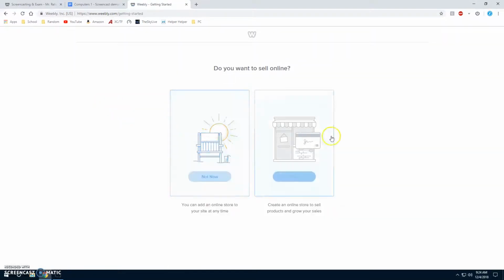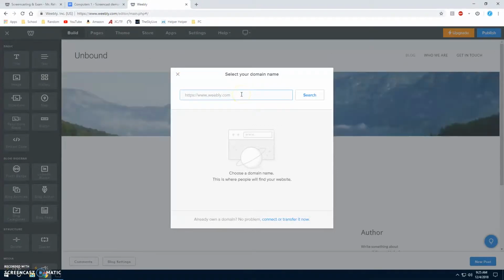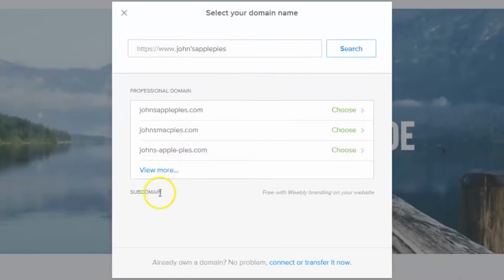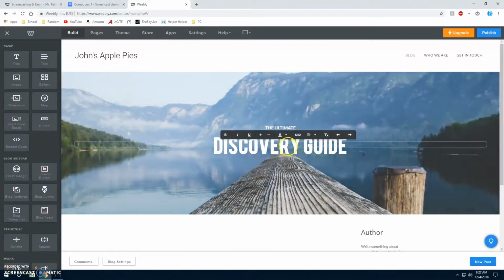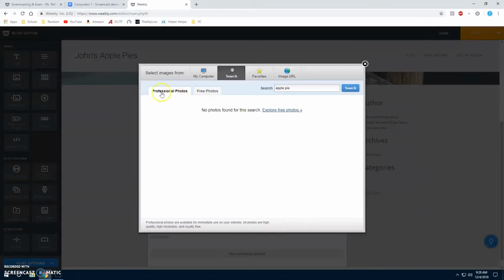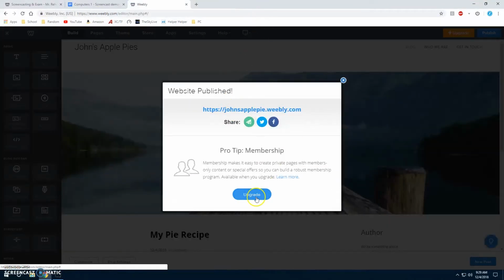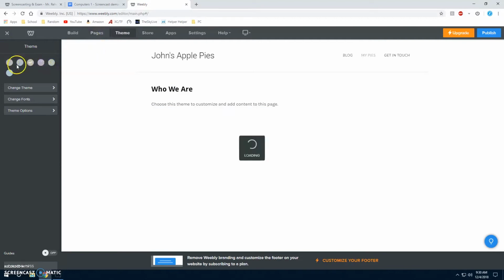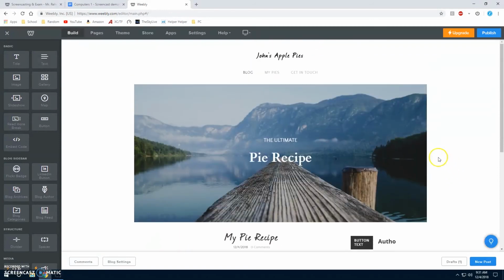How to Make a Free Website Using Weebly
In this tutorial, you will learn how to make a free website using Weebly and basic tools to make a website in Weebly.